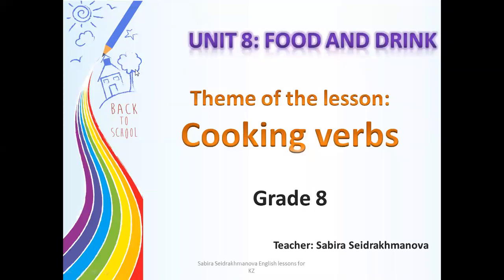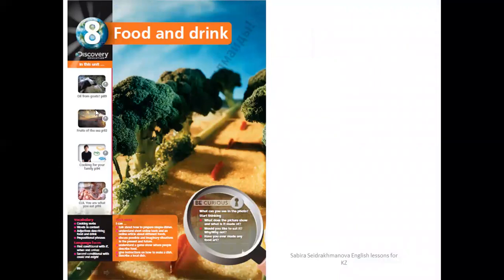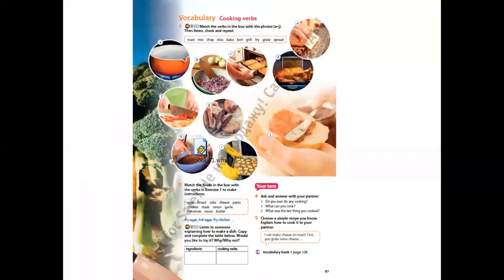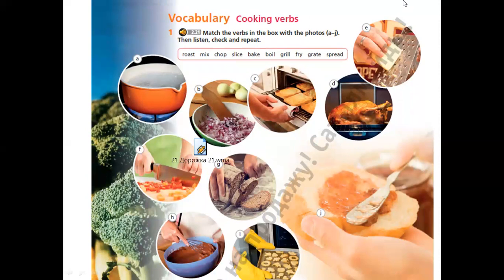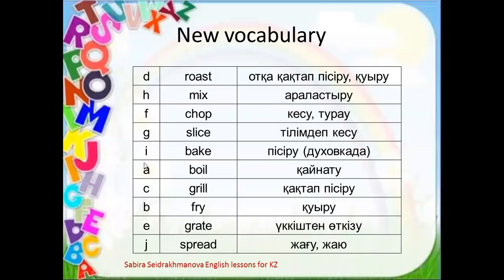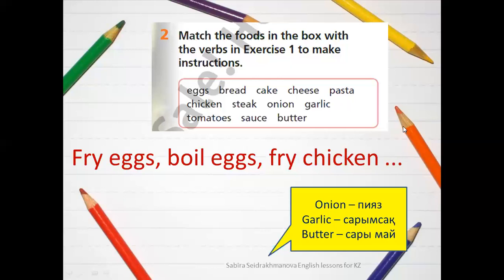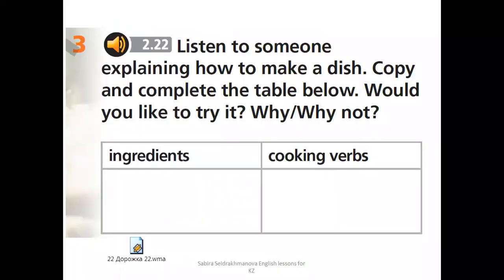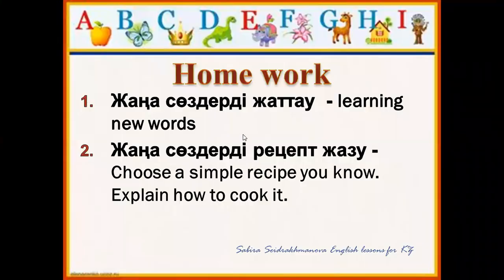200406 Food and drink Lesson 1 Grade 8